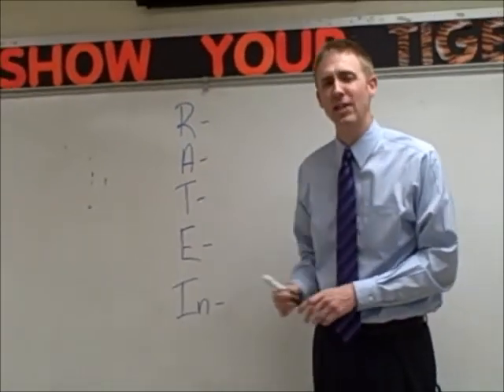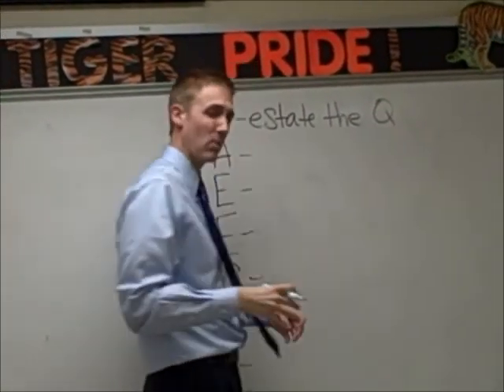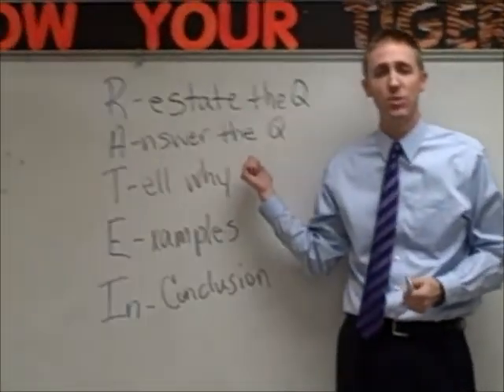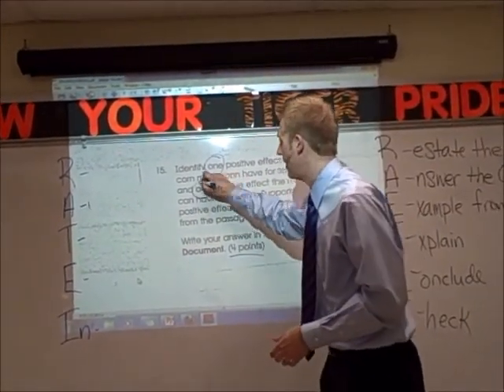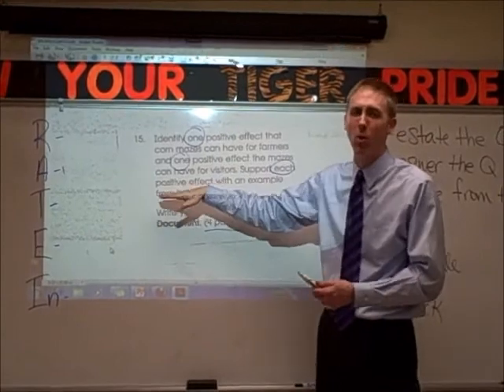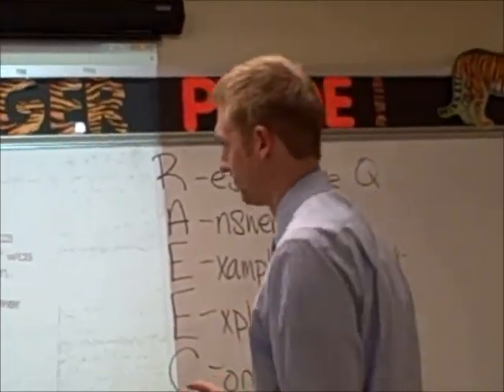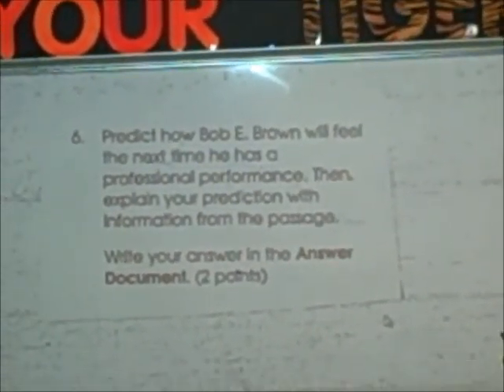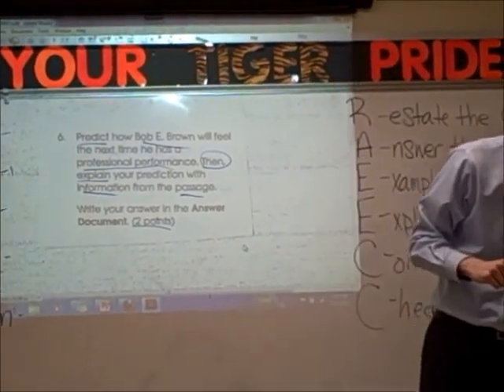Extended Responses 3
OAA